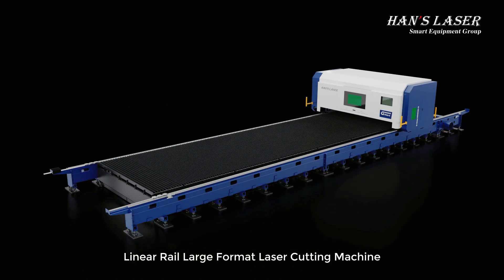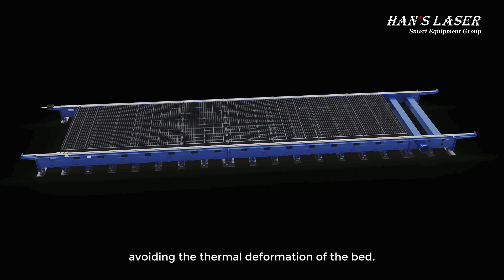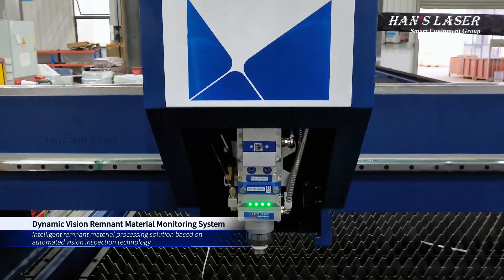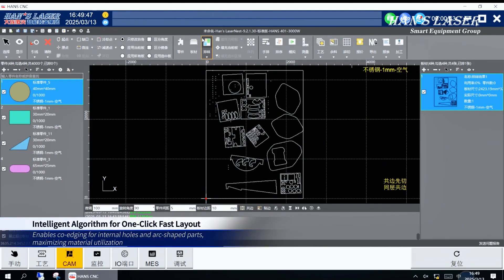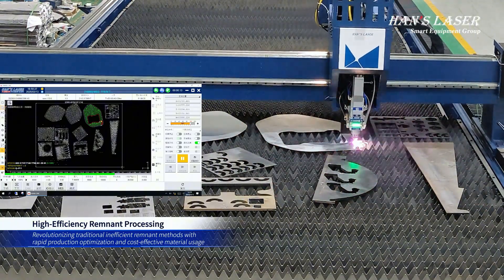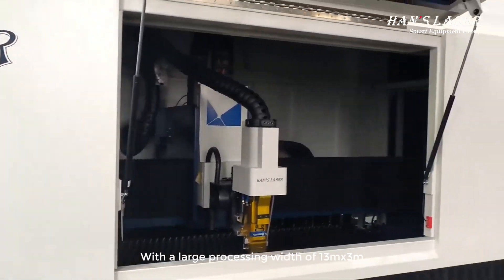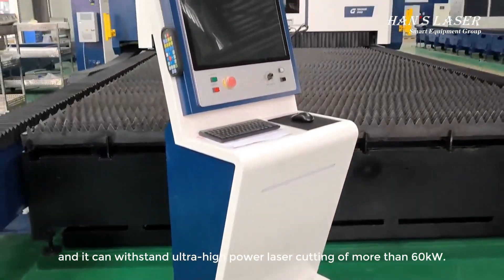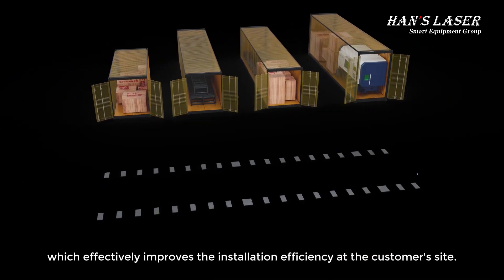🔜 Coming soon at Fabtech Chicago 2025!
❎ Cutting thick plates with frequent loading and unloading can be time-consuming and labor-intensive!

❓ How can we effectively address high-quality batch processing for thick plates?

✅ Han’s Laser S PRO Linear Rail Large Format Laser Cutting Machine with Revolutionizing Cost-effective!

👍🏻👍🏻👍🏻 Ultra Large Format! Ultra-high power! Suitable for large format and thick plate cutting!

🚛 Don’t miss out on discounts for on-site deliveries!